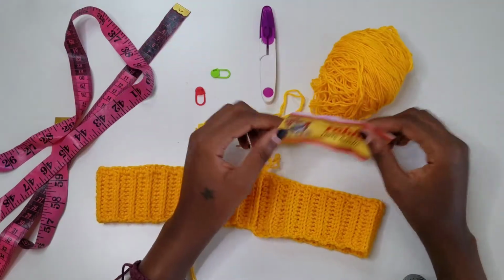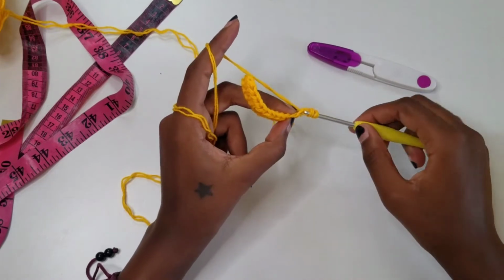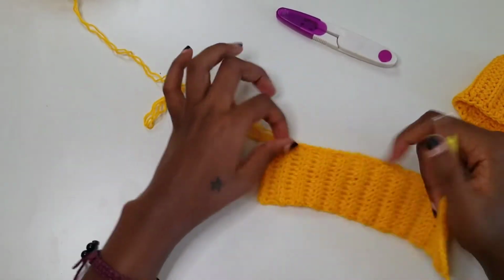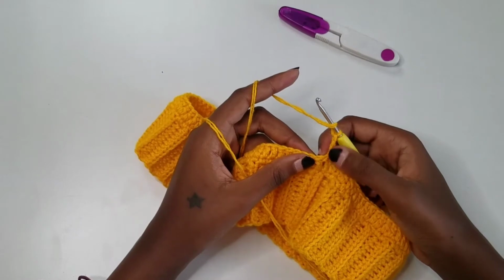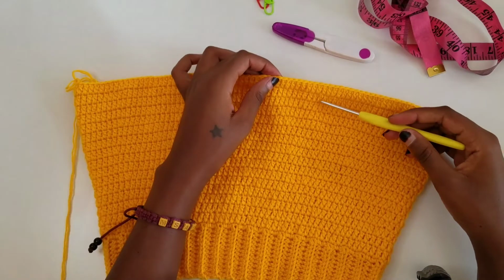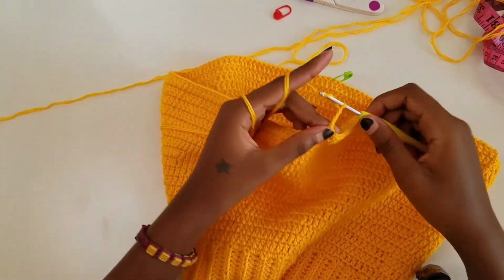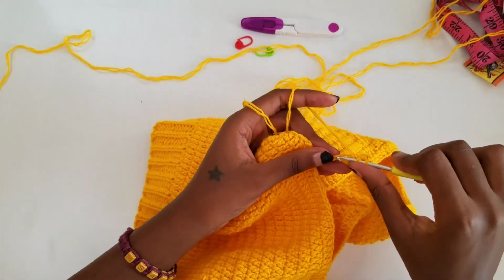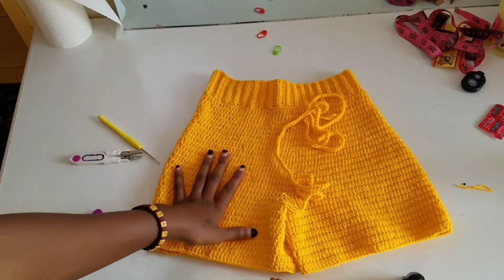HOW TO MAKE HIGH-WAISTED CROCHET SHORTS TUTORIAL//phelly_crochet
hey loves,am so sorry that it took me a while to upload during the festival season, i got so busy and i couldn't record anything but now am back and i hope you going to love this short tutorial.

I was to post this video on Wednesday but i lost some footage and i had to redo everything again so that's why its coming up today.

if you like these tutorial please make sure to comment,i might start doing them more often...

1. 3.5 mm hook
2. tape measure
3. scissors
4. any yarn of your choice (acrylic/cotton)